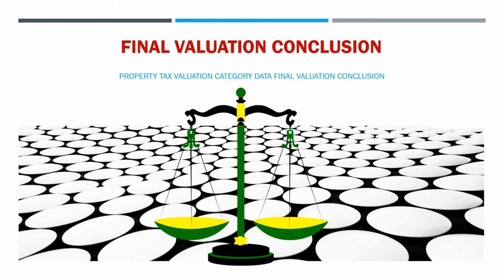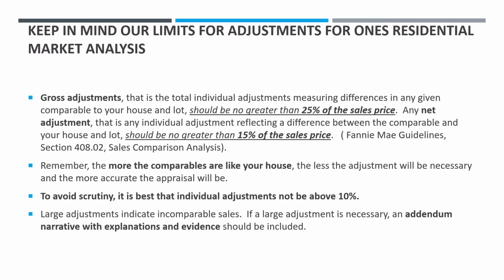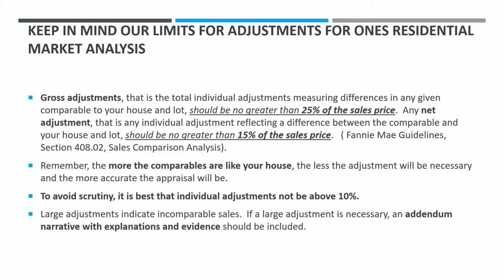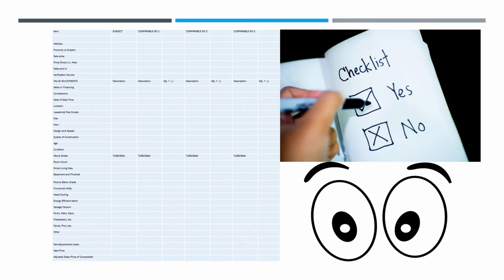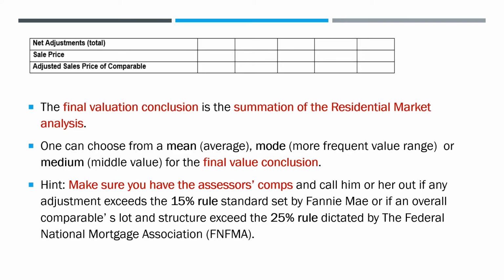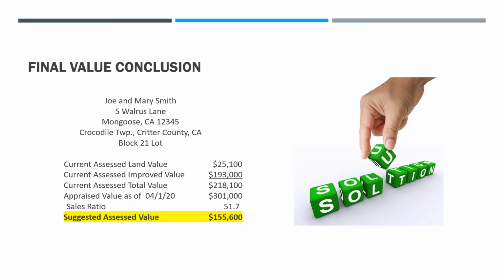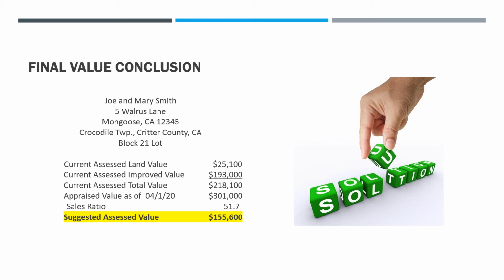Ultimate Final Home Market Value Property Appraisal Conclusion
For a final house valuation conclusion presentation format that brings clarity and closure to a property tax appeal, that is the purpose of this video.

We need to be looking how we render our final house value conclusion derived off of our Property Tax Adjustment Categories Data. Keep in mind our LIMITS FOR ADJUSTMENTS as cited here:
Gross adjustments, that is the total individual adjustments measuring differences in any given comparable to your subject property’s house and lot, should be no greater than 25% of the sales price.

 Any net adjustment, that is any individual adjustment reflecting a difference between the comparable and your subject’s  house and lot, should be no greater than 15% of the sales price.   ( Fannie Mae Guidelines, Section 408.02, Sales Comparison Analysis).

Remember, the more a comparable is like your house (or subject home), the less the adjustment that will be necessary and the more accurate the property tax appraisal conclusion will be.

To avoid scrutiny, it is best that individual adjustments to a subjects home not be above 10%.  Large adjustments indicate incomparable sales.

For large adjustments, if necessary, you’ll need to have an addendum narrative with explanations and definitive evidence included.
You'll need an example of an analysis sheet where we tabulate any adjustments.

We give a  plus or minus valuation price to to our 3 comparable sold homes for any difference found against the subject property.  Keep in mind that at the end, NET ADJUSTMENTS for a final house valuation should be no greater than 15% of the sales price. Also, the subject property’s house and lot, should be no greater than 25% of the sales price and if any of these conditions exist with the municipal assessors comparable properties chosen, they are NOT VALID.

For the final house value assessment, here is where we add up the total plus and minus adjustments to the comparable home sales from our house appraisal worksheet and come to a conclusion.

 The final house valuation conclusion becomes the summation of the Residential Market analysis
 One can choose from a mean (average), mode (more frequent value range)  or medium (middle value) for the final house value conclusion.
 Hint: Make sure  you have the assessors comps and call him out if his comps exceed the 15%  and 25% rules set by Fannie Mae – the Federal National Mortgage Association (FNMA)

Assessed Value divided by Sales Ratio = Sales Price (Assigned Market Value). Here is where you enter the Final Conclusion. Note the Sales Ratio consideration since we are APPEALING ASSESSED VALUE. Note the verbiage. The Appraised Value is the True Market Value You concluded from the comparable home price evidence .

If anyone is looking to lower a property tax or even looking for a little known, high contingency fee work from home side hustle that actually helps people, then you’re definitely in the right place.

Help yourself or the over-assessed by crunching comparable home values and get honest contingency commissions for that effort.

Deliver accurate do it yourself house appraisals, especially for residential homes and business real estate using our property tax appeals training course. Learn from certified real estate appraisers to find correct appraisal adjustment values.